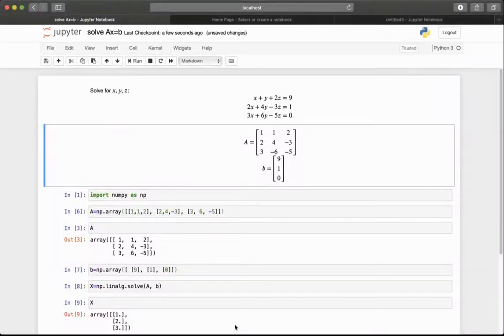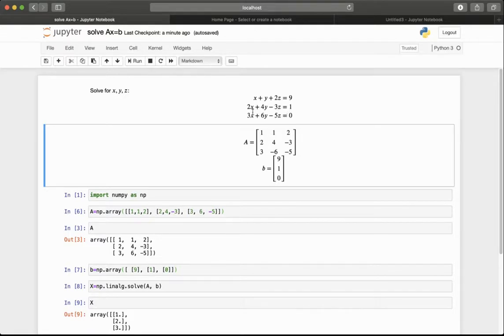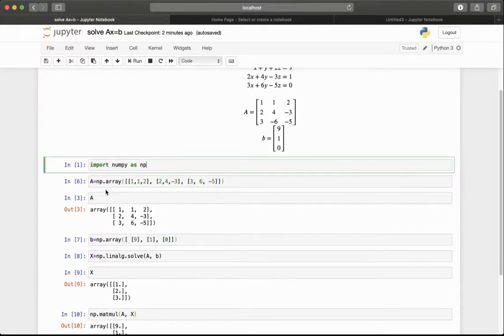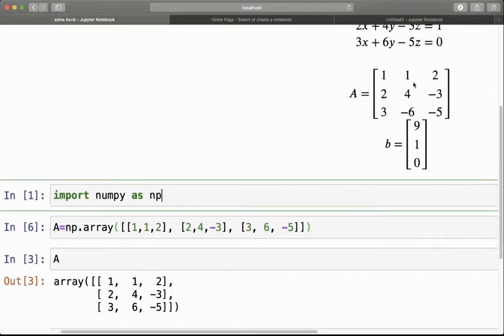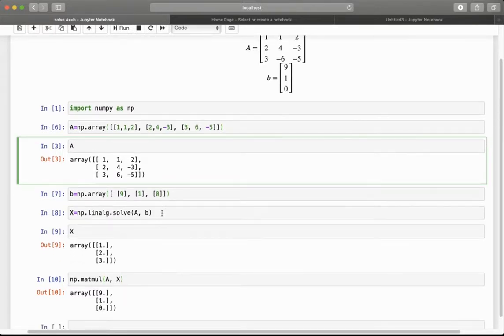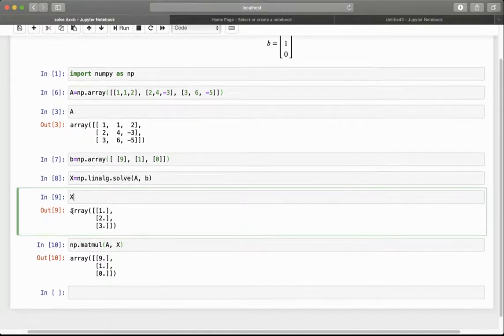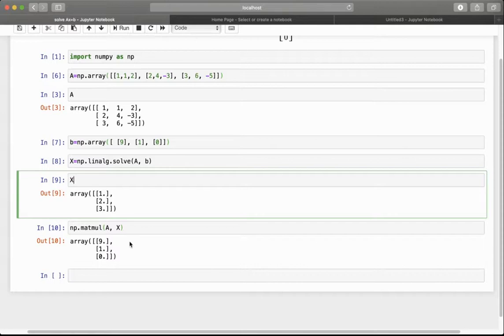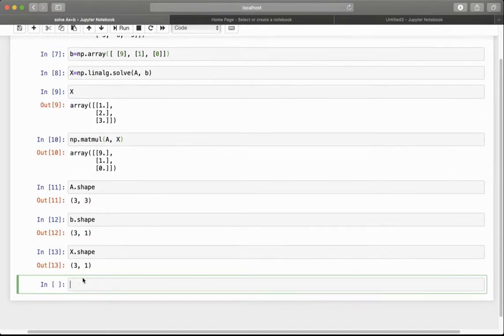python solve Ax=b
solve system  of linear equations Ax=b in python

Correction: I should have said to hit the Run button (or shift-enter) after every line of python input